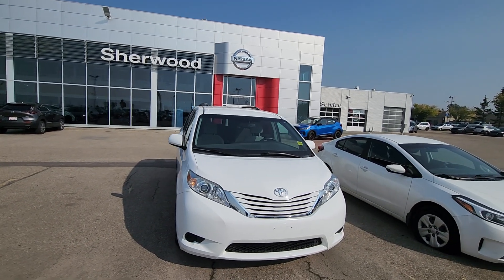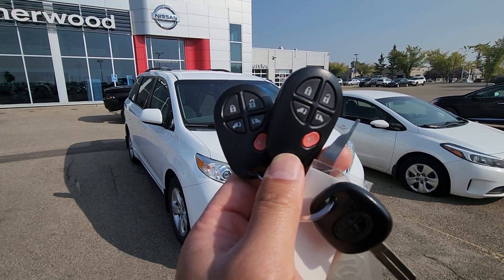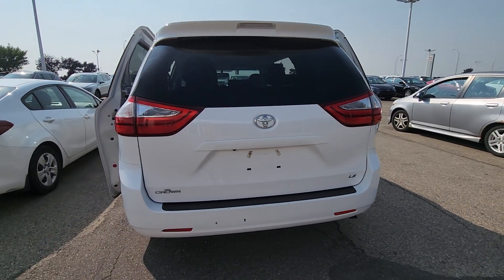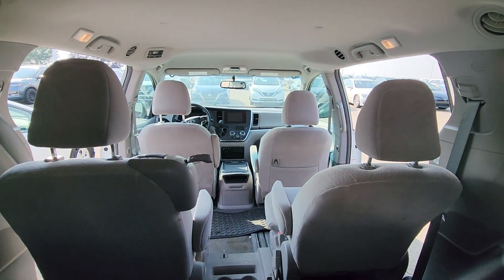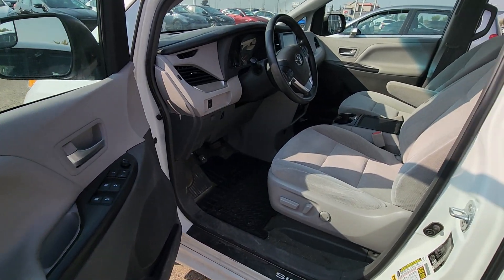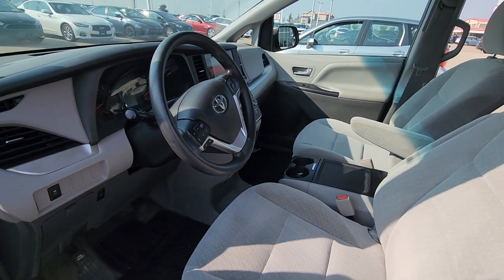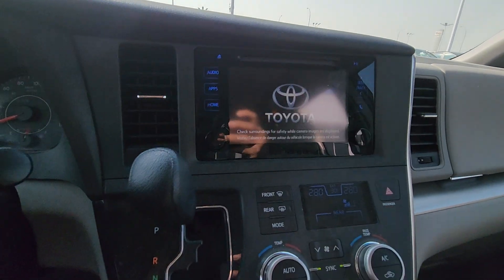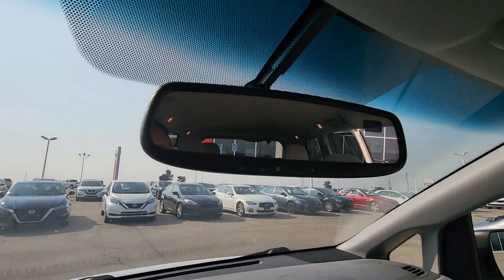2017 TOYOTA SIENNA LE SHERWOOD NISSAN HS